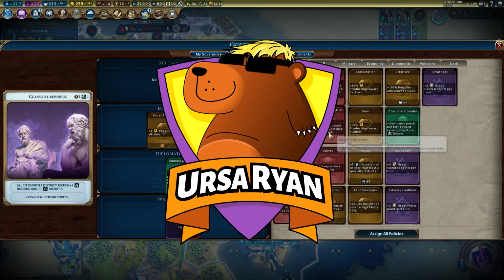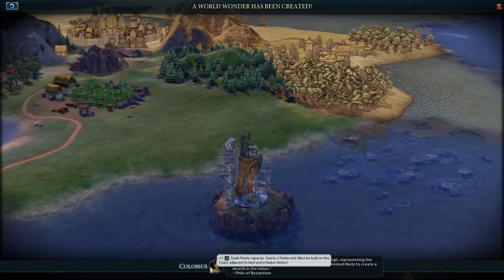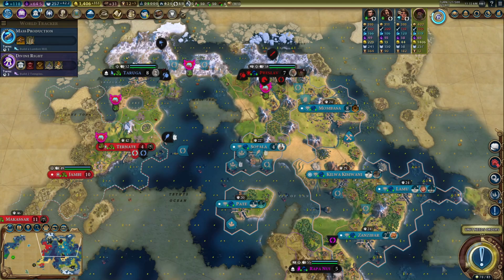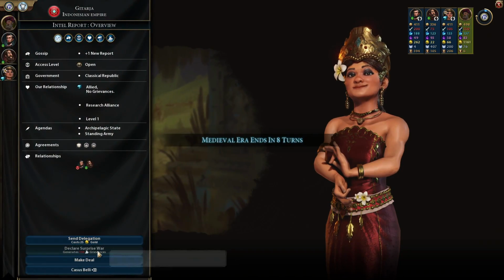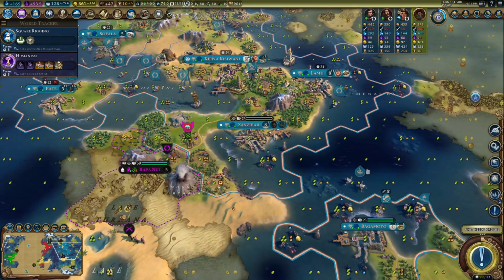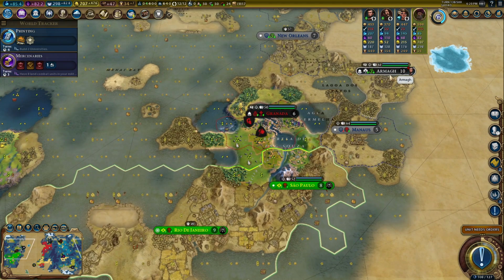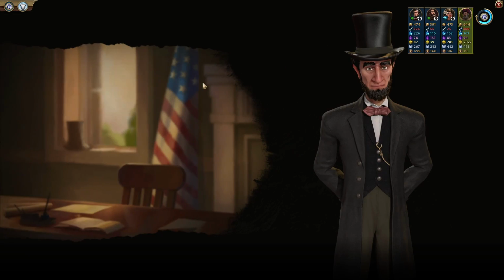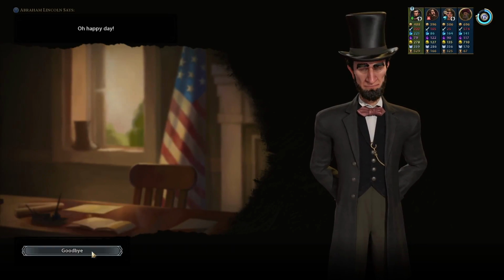Civ 6 | Beautiful Naval Wonder Empire!!! – (#2 Deity Swahili Civilization VI)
In this game of Civ 6, we’ll be playing as Swahili, a modded civ by Sukritact, and the objective today is to take you through one of the most original and fun Civs I’ve played in recent times on Deity in Civilization Six!

Some of the mechanics and features of this Civ are ones that, quite frankly, I could see being used really well in base game mechanics. Developers, take note!!

Find the full playlist here:

00:00 - A Navy To Sink The Sun
03:58 - TarYOUga? TarMEga More Like
07:44 - Mausoleum!
11:47 - With A Jebel Yell!!! More More More!!
15:47 - Keep Switching Those Cards I Say!
20:02 - An Exception To The Rule
24:03 - Getting Ready For The Big Day
27:48 - Second Salvo!